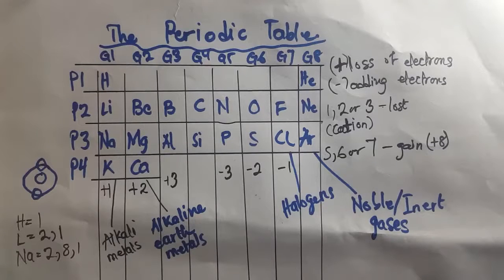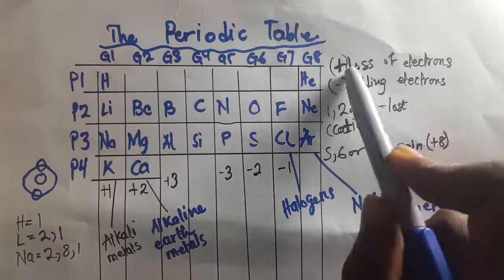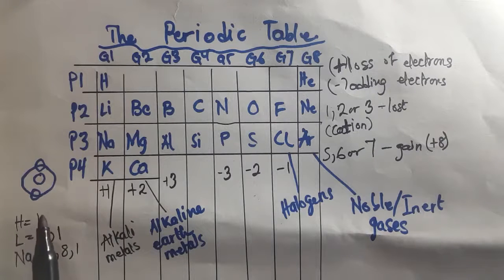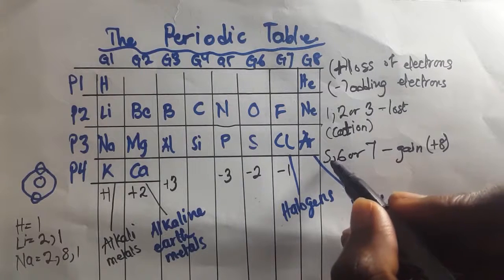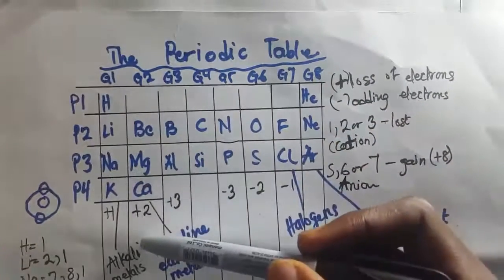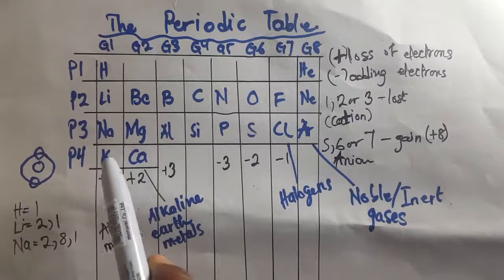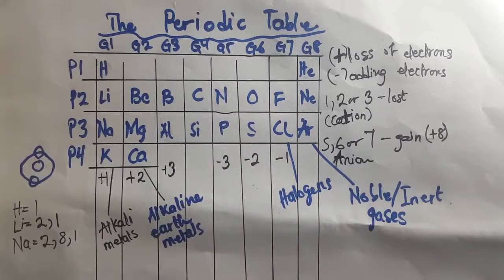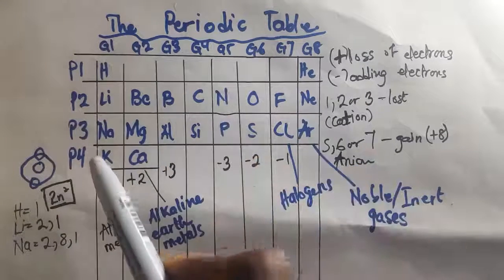The Periodic Table Explained in Detail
This is an explanation of the first 20 elements in detail and how it would allow one to understand chemistry in general.